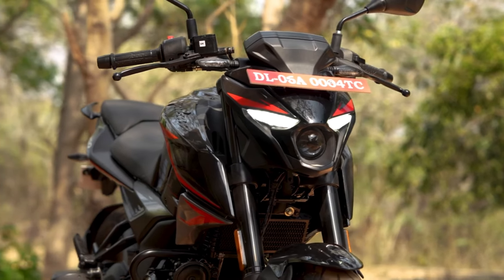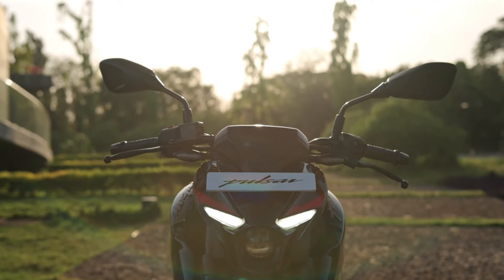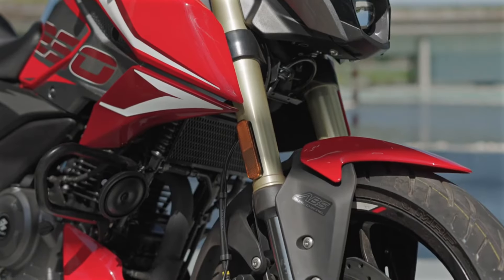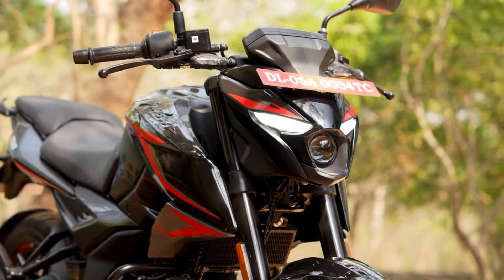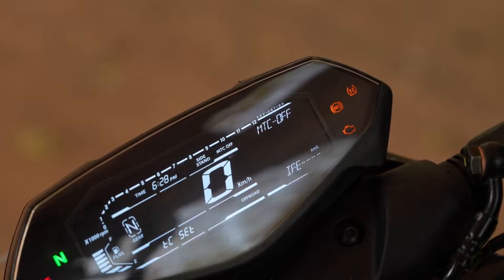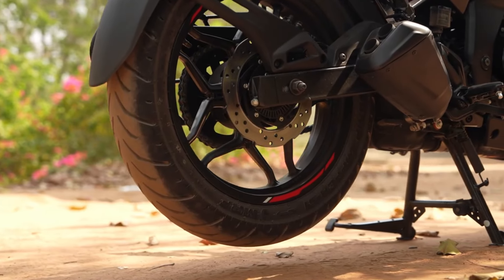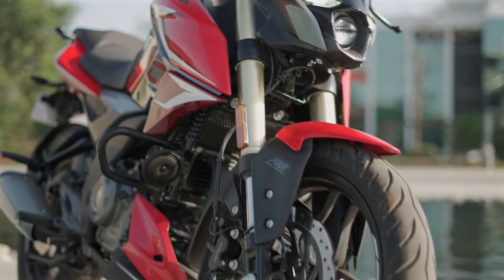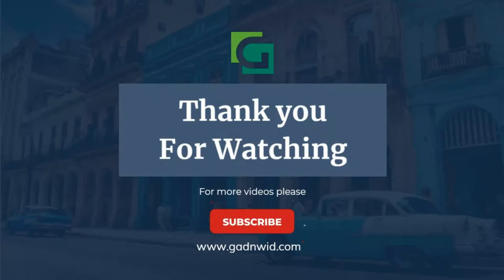BAJAJ PULSAR N250 2024 Model got some Interesting UPDATES! ABS Modes, Traction Control, USD Shock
Get ready to explore the latest updates on the 2024 Bajaj Pulsar N250 in our detailed video review! 🏍️ Watch as we dive deep into the enhanced features, performance upgrades, and design refresh of this iconic motorcycle model. Whether you're a seasoned rider or a motorcycle enthusiast, this video is packed with valuable insights and in-depth analysis that you won't want to miss.

OUTLINE:

00:00:00 Introduction to the Bajaj Pulsar N250
00:00:41 Enhanced Features of the Bajaj Pulsar N250
00:01:17 Performance and Handling of the Bajaj Pulsar N250
00:01:48 Competitive Pricing
00:02:33 Subscribe, Like, Comment, and Share